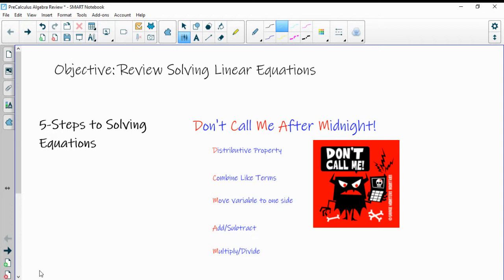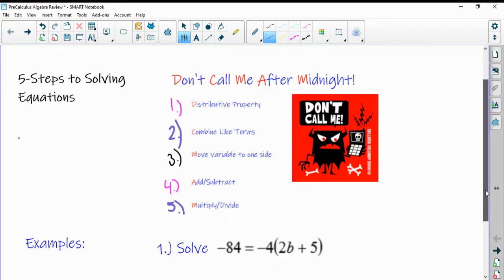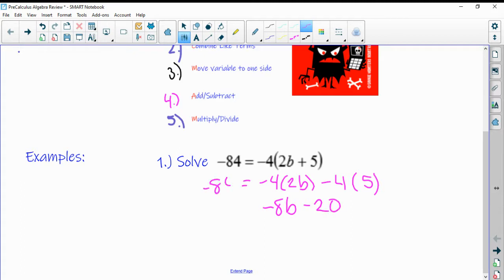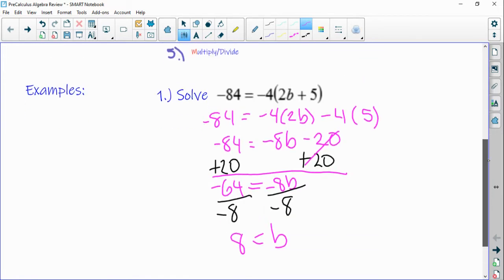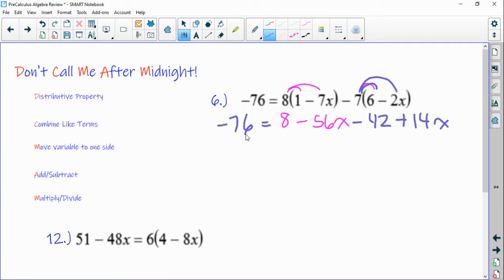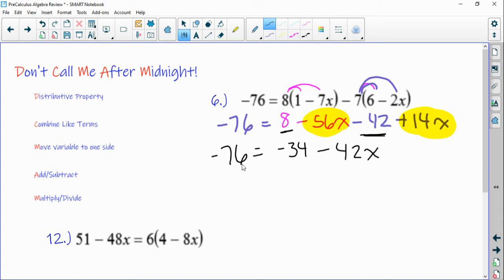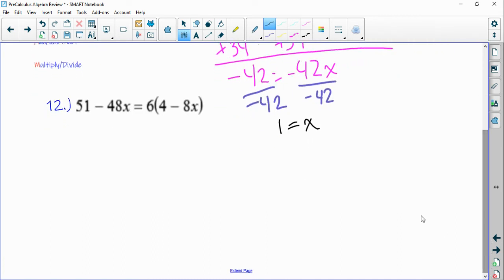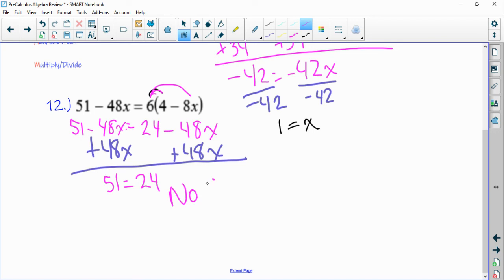Day 1 Algebra Review Solving Equations